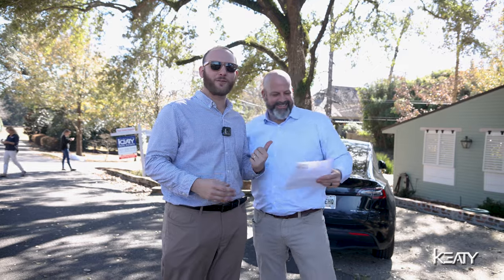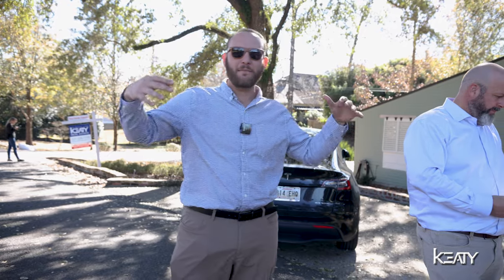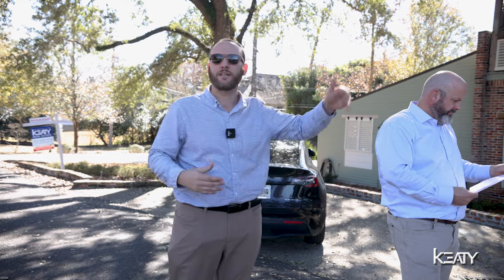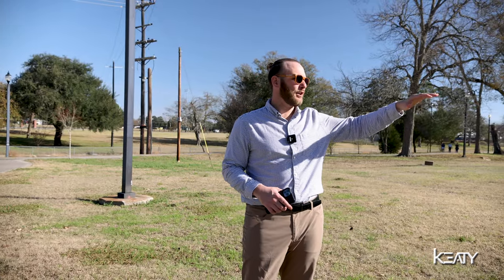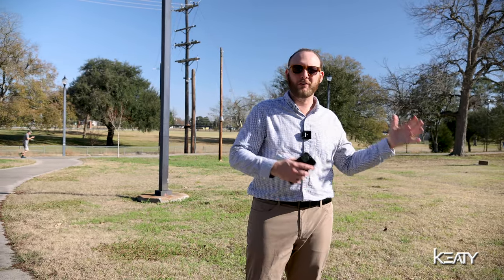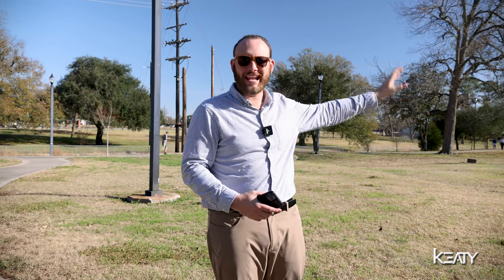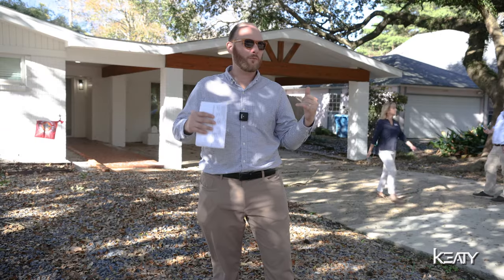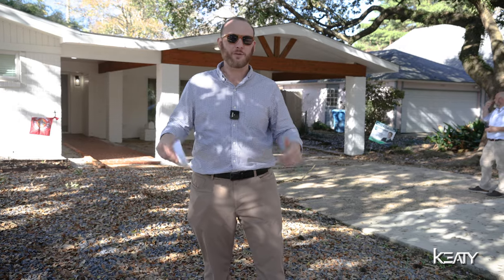The Keaty Content Trifecta | The Keaty Vlog #18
Realtors, how do you make a lot of high quality content, in no time, and at no cost?
With Keaty's strategic content creation process of course!

Follow Keaty Real Estate's Broker, Jim Keaty, and our Director of Agent Development, Ethan Broussard, as they take you behind the scenes and show you how they create "The Content Trifecta".

This was hands-on, in the field, 4 hour workshop; where we took our Real Estate Expert Advisors and showed them how they can maximize their time to generate great content without having to break the bank!